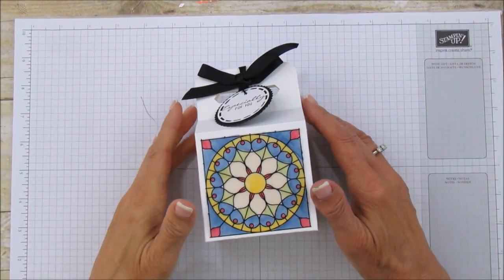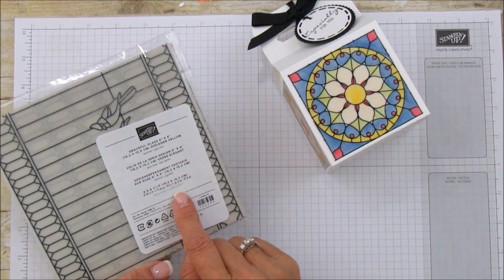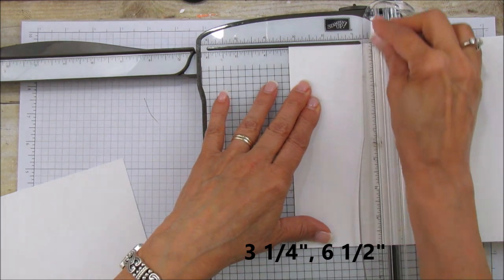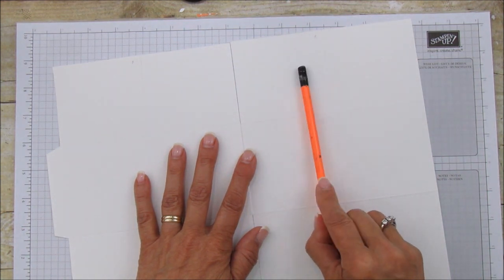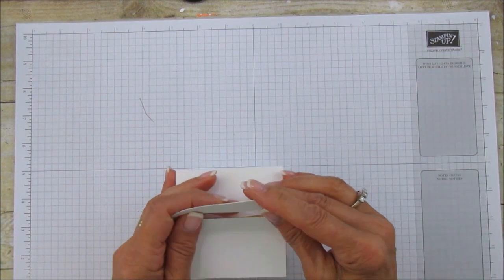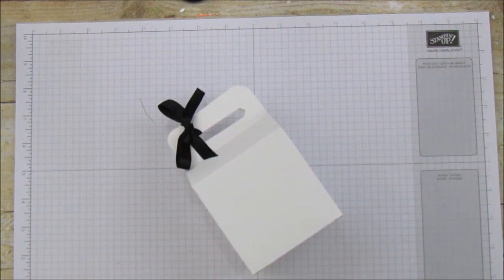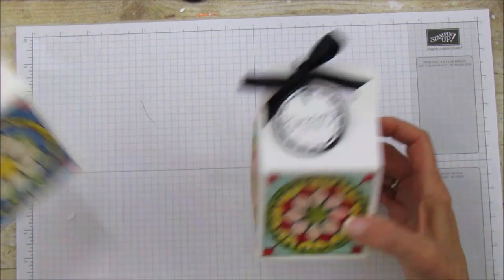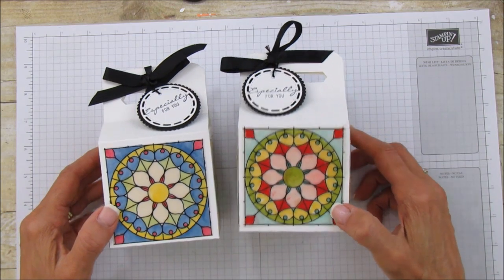STAINED GLASS GIFT BOX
I will share how to make a paper Box using Stampin'Up Graceful Glass Designer Vellum.

Graceful Glass 6" X 6" (15.2 X 15.X Cm) Designer Vellum [146344] - Price: $11.00

ANGIE